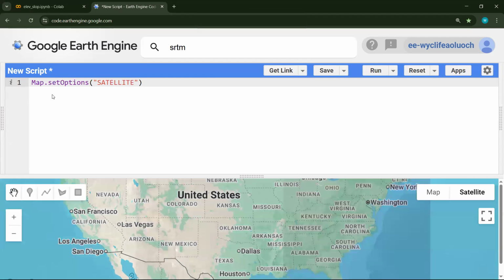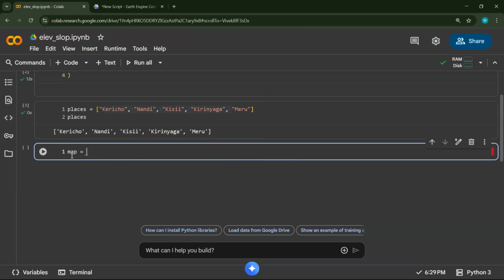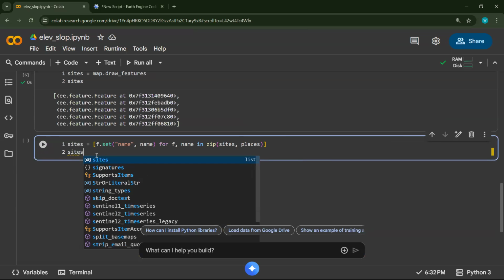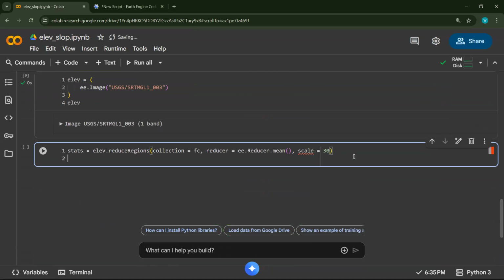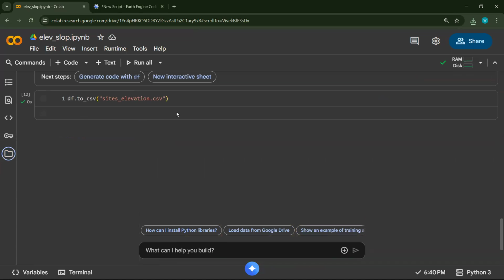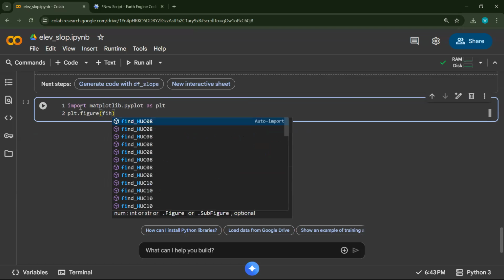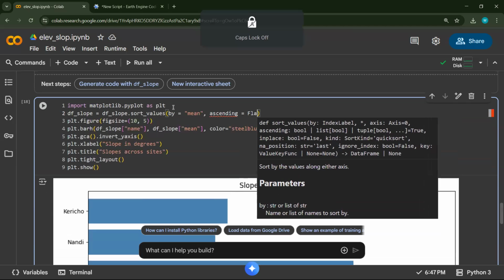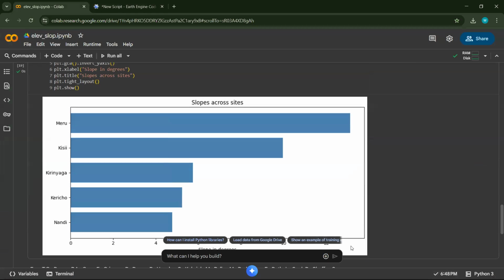Elevation and Slope in Tea Farms via GEE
Here I demonstrate how you can get elevation (altitude) and slope information of your regions of interest.